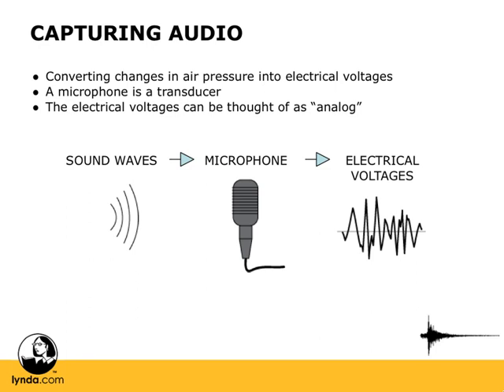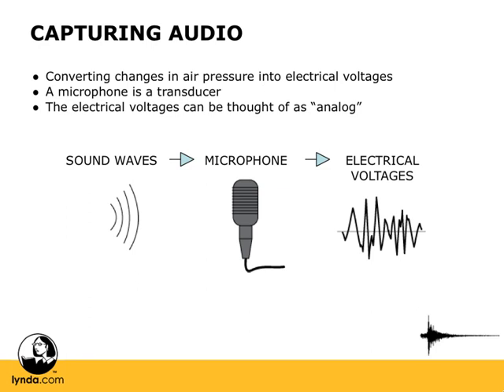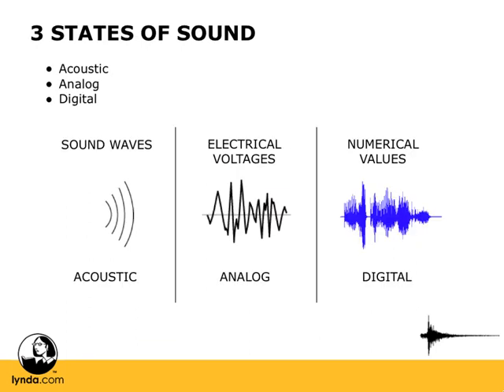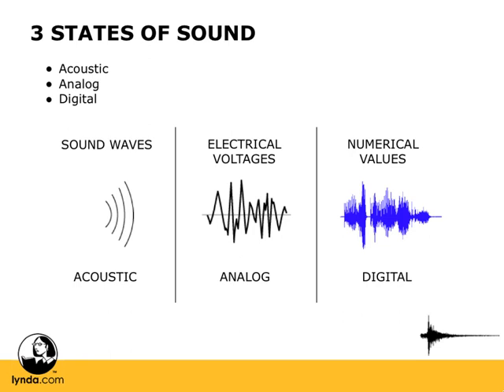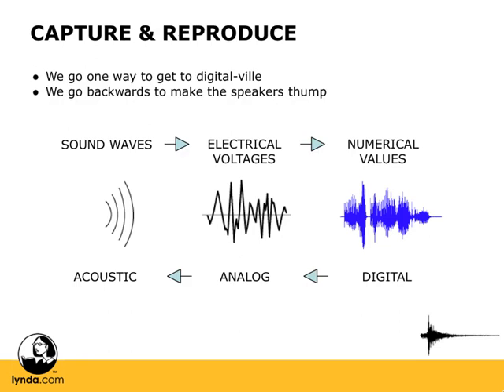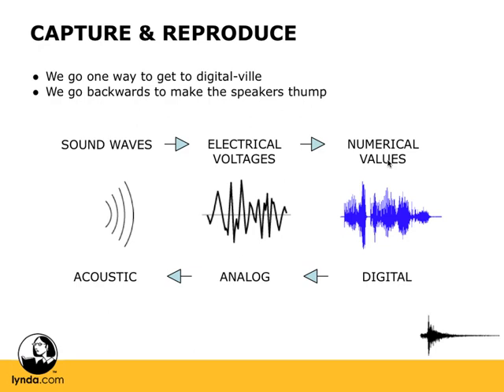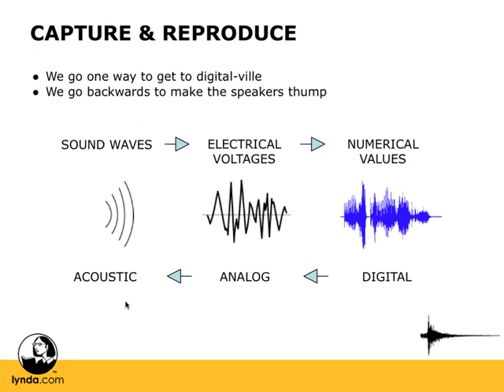AUDIO SAMPLING - KAMPIONIMI DIXHITAL I TINGULLIT